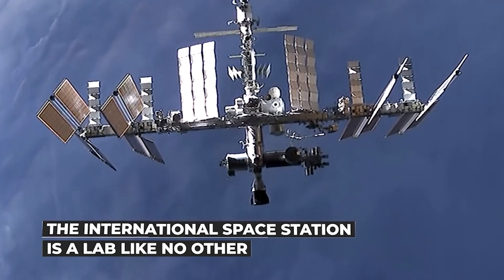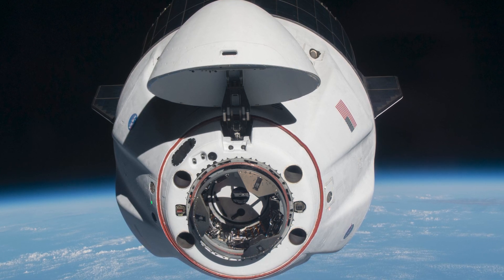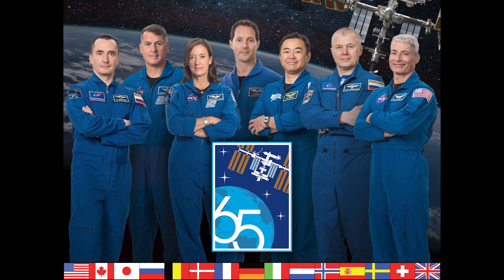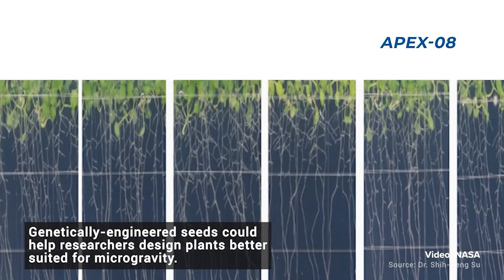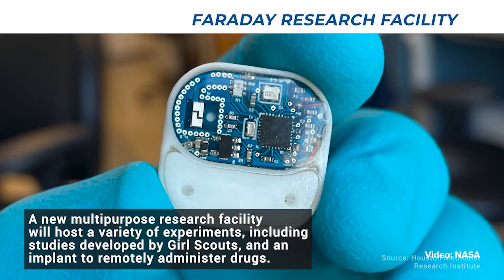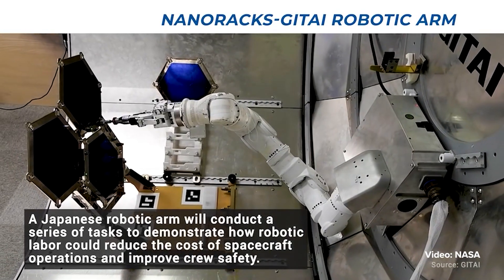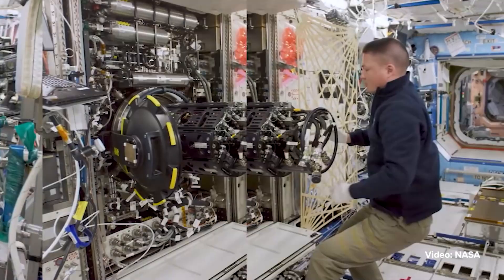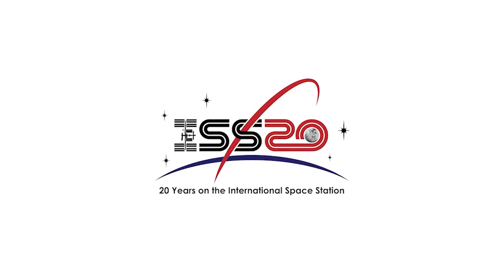What Did SpaceX Dragon CRS-23 Deliver To ISS? How Will It Benefit You?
Kesha reports on the latest SpaceX Cargo Resupply Mission that recently docked the ISS. The spacecraft carried on board numerous science experiments that will contribute to the over 3000 life changing experiments and research conducted for the last two decades on ISS. The science done in microgravity continues to impact the health, well-being, & the standard of living humans in space and on earth!